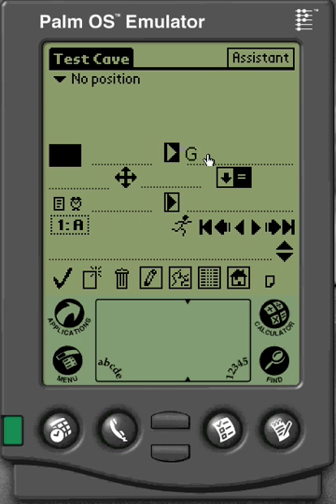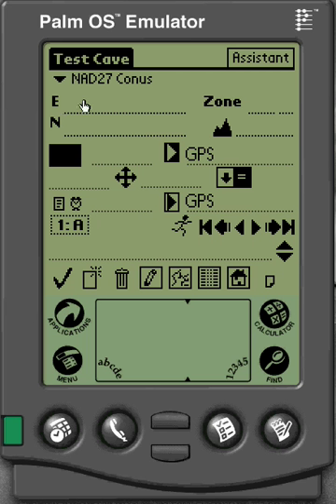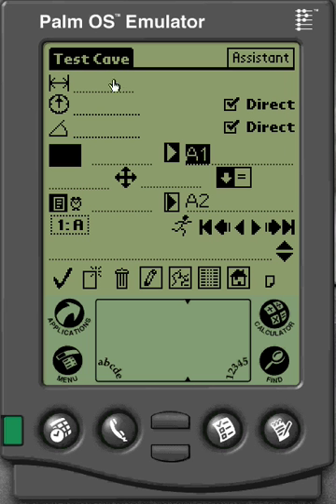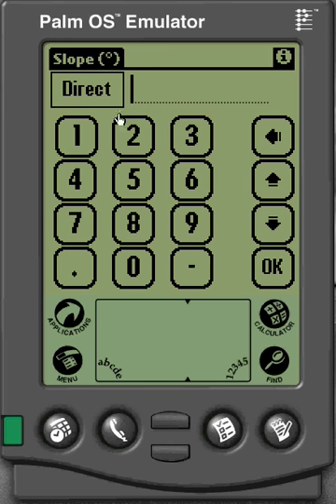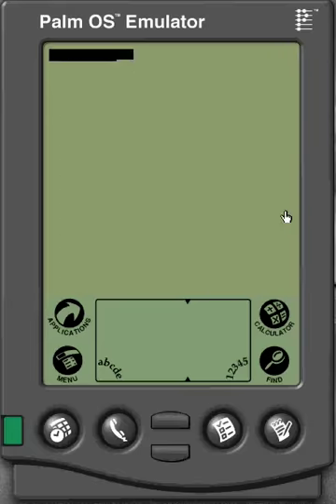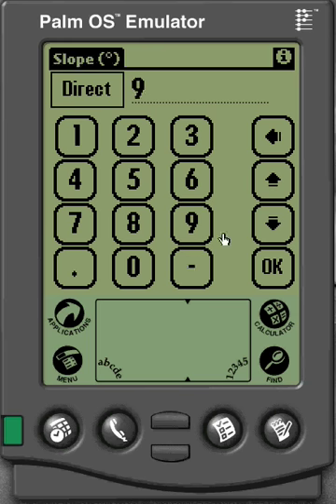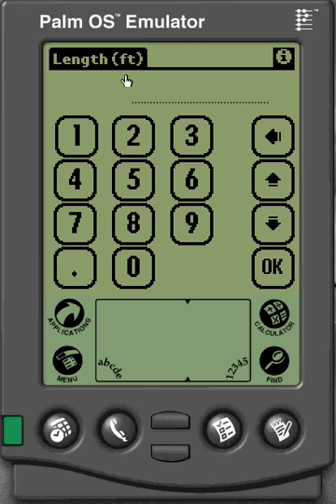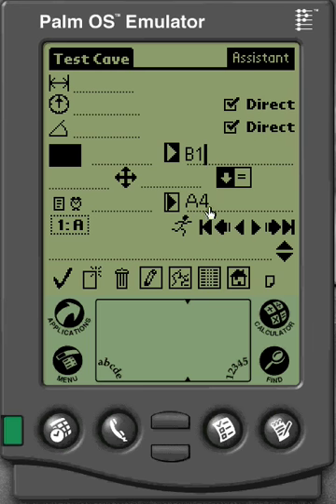Entering Shot Information